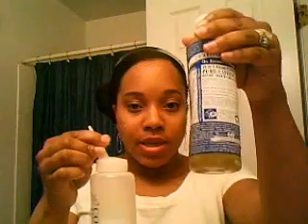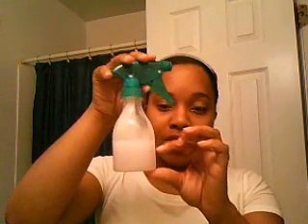things i use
These are some of the thing i like and use!